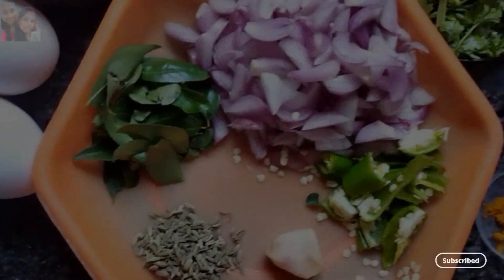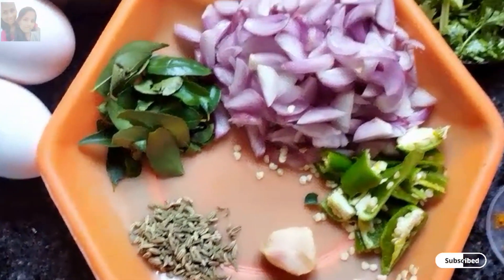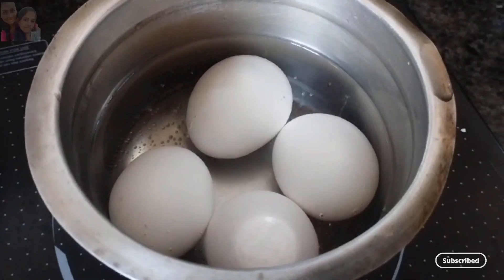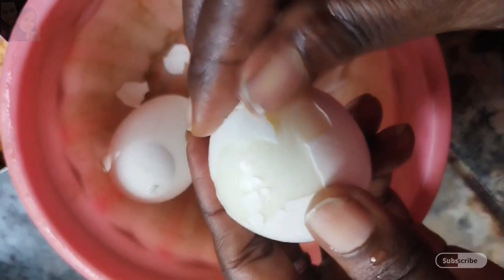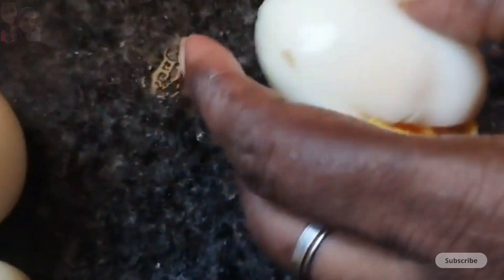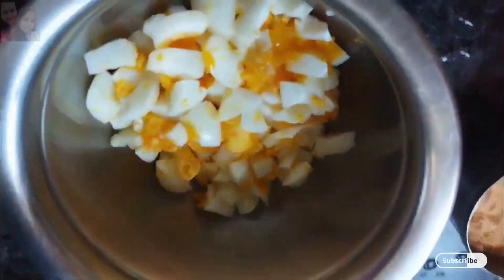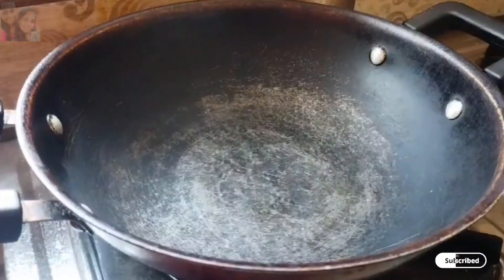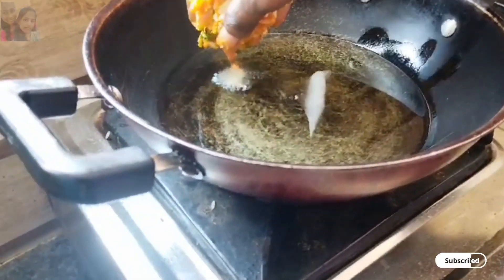Egg Vada Recipe in Tamil | Muttai Vadai | Egg Cutlet Recipe in Tamil